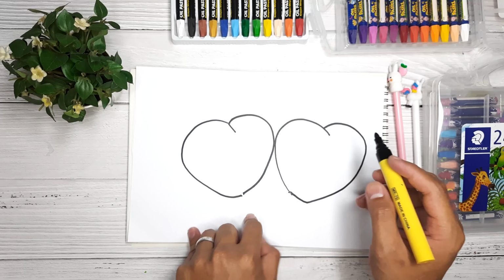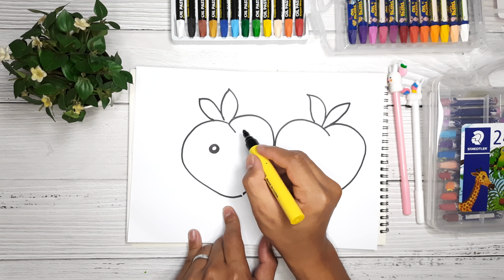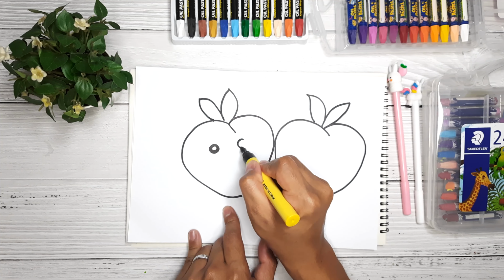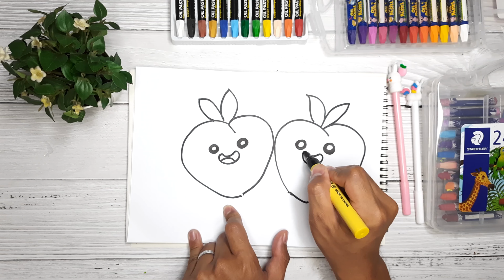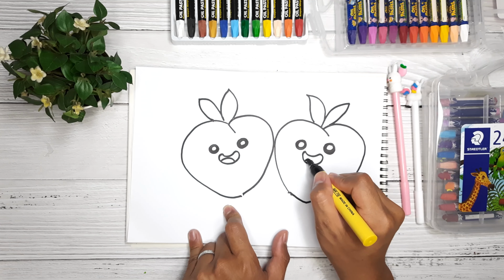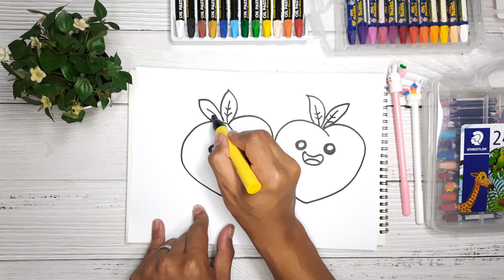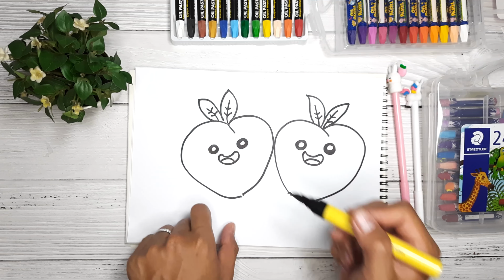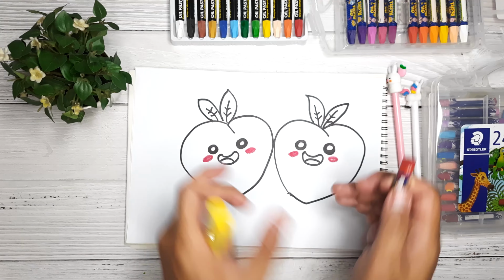How To Draw A Cute Peach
🎨 Get ready to unleash your artistic side and join us in this adorable Peach drawing tutorial! In this step-by-step guide, we'll show you how to draw a cute Peach with simple and easy-to-follow instructions. Whether you're an experienced artist or just starting out, this video is perfect for all skill levels.